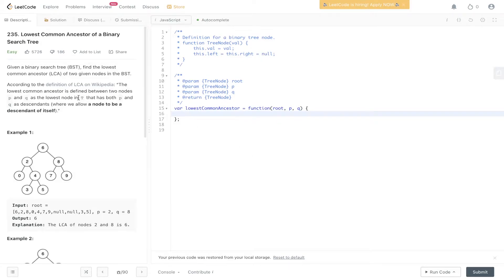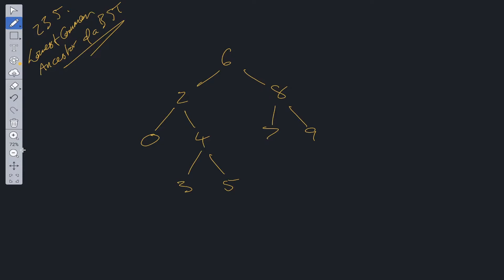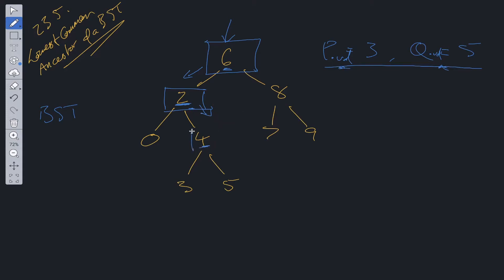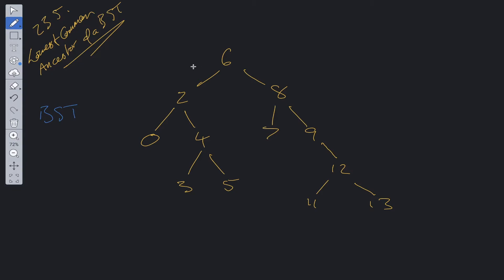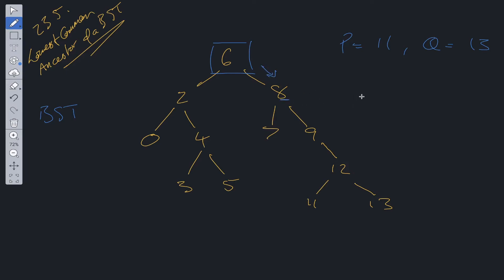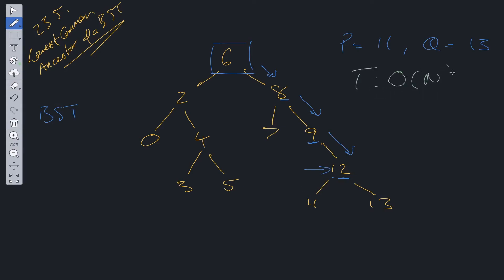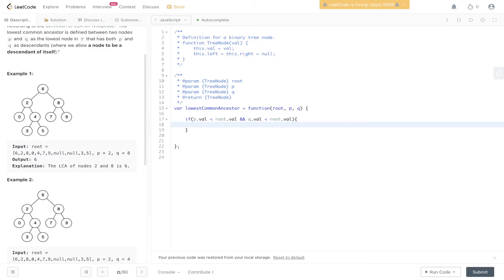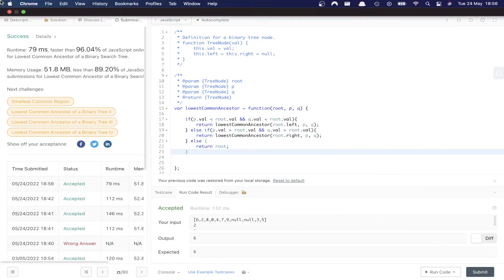Lowest Common Ancestor of a BST - LeetCode 235 - JavaScript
Step by step walk through of the solution to the popular Meta coding interview question, Lowest Common Ancestor of a BST.

LeetCode 235

JavaScript

0:00 Intro
1:01 Explanation
4:54 Code